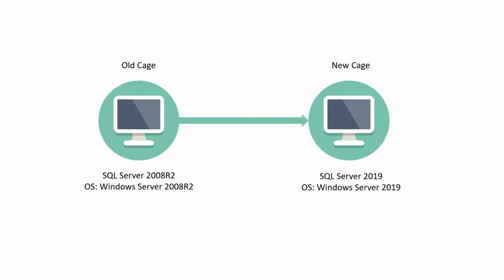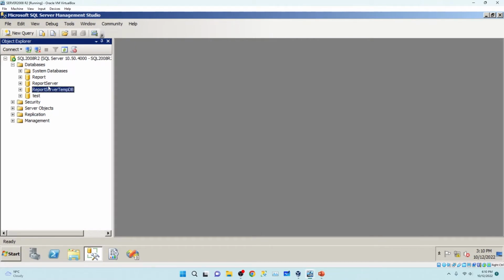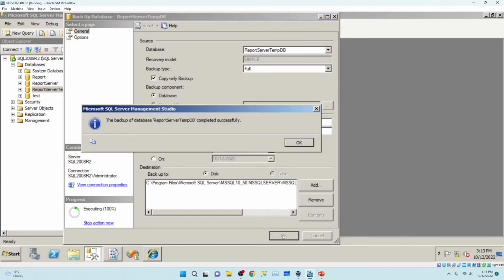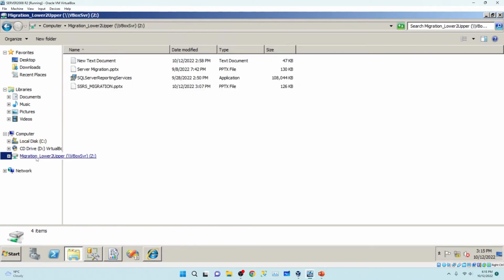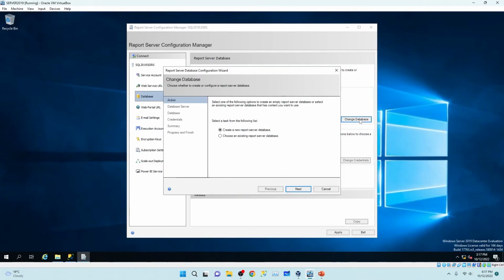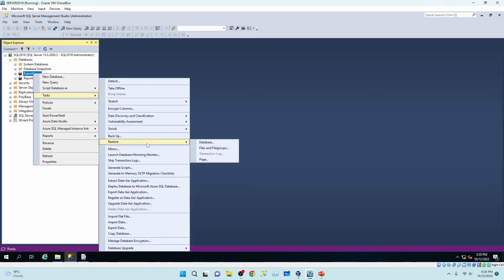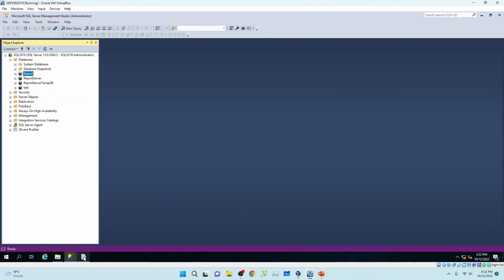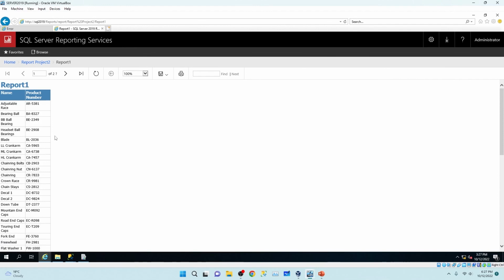How to Migrate SSRS From SQL Server 2008R2 to SQL Server 2019